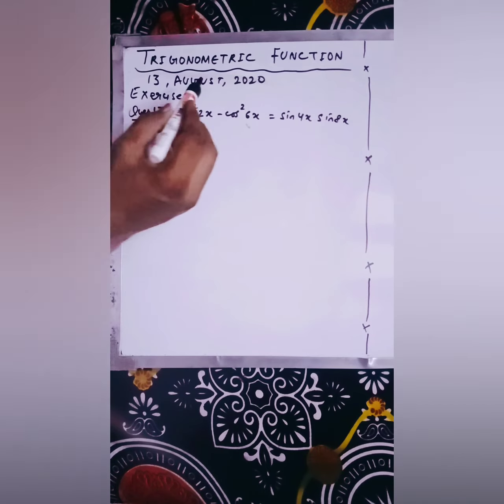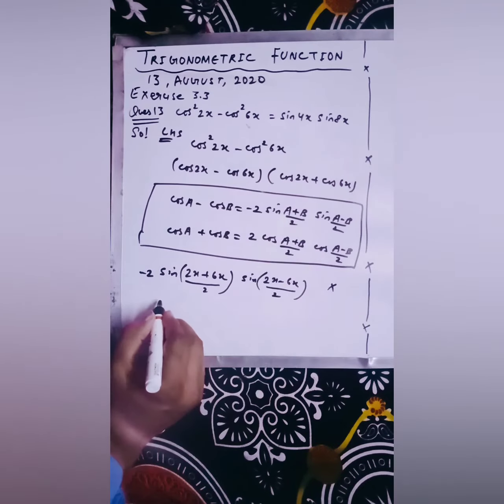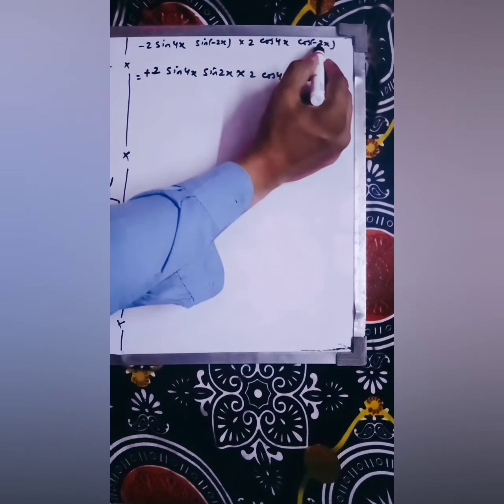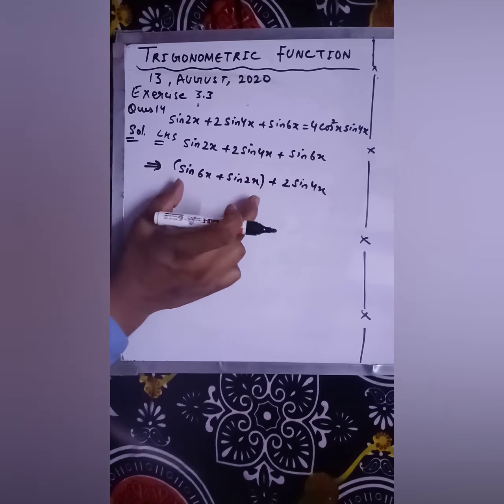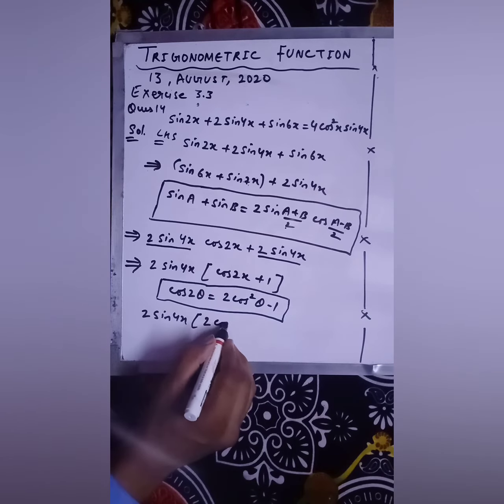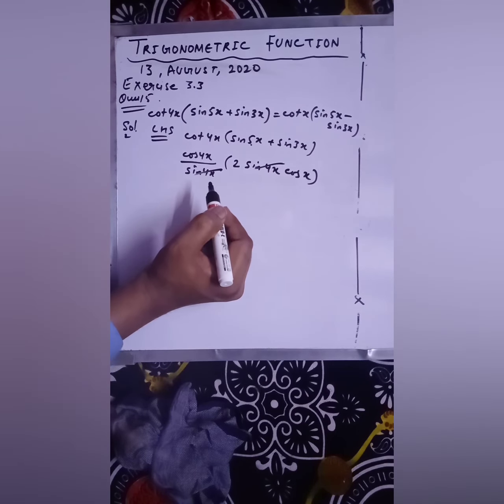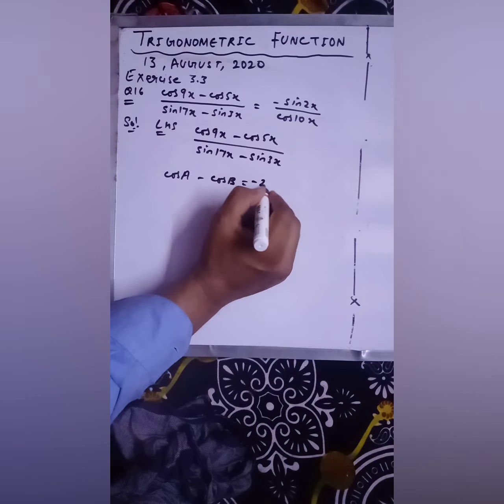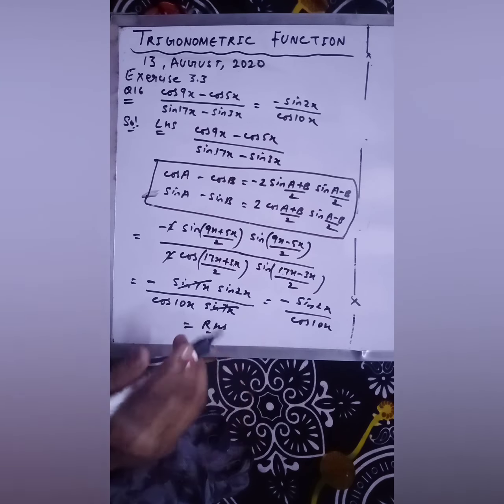Exercise 3.3 chapter no 3 trigonometric functions class 11